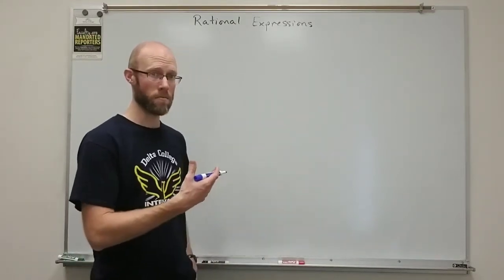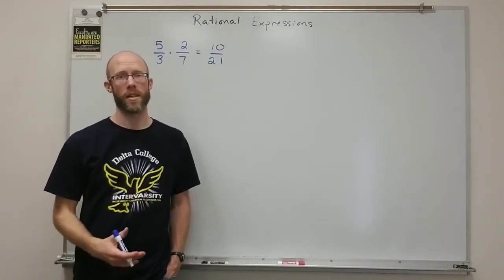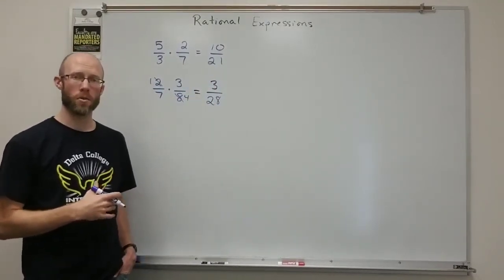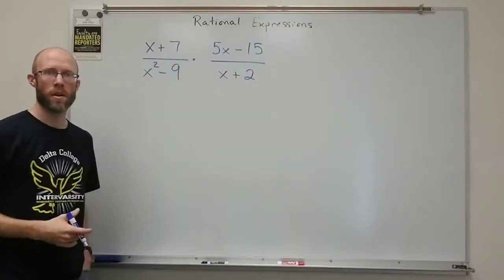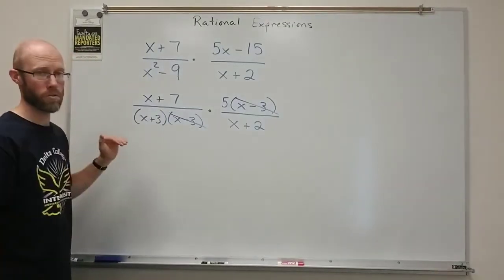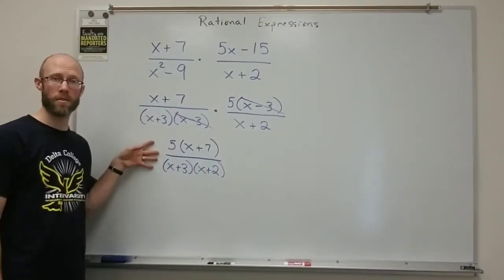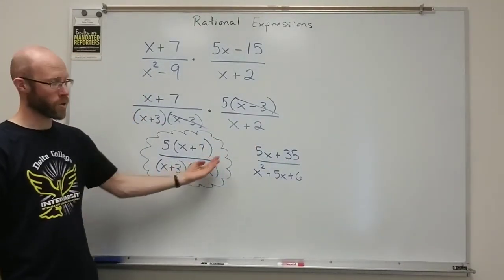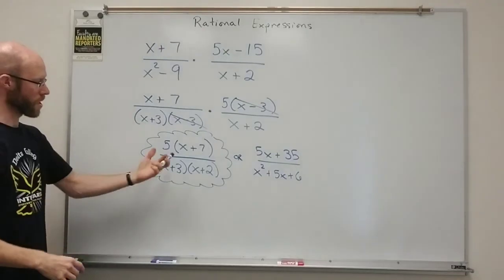Int Alg 6.1 Rational Expressions Part 3